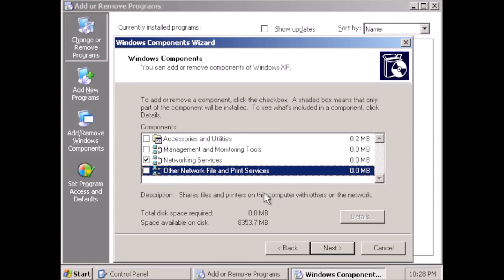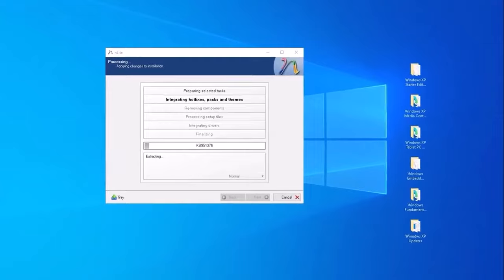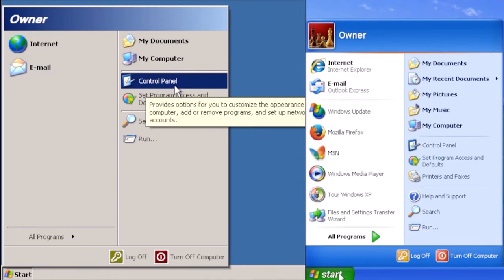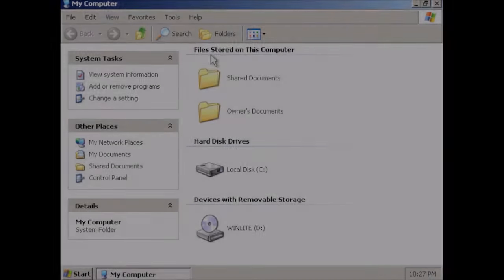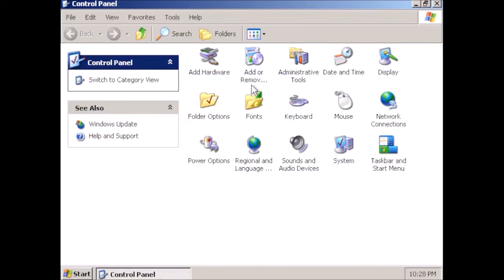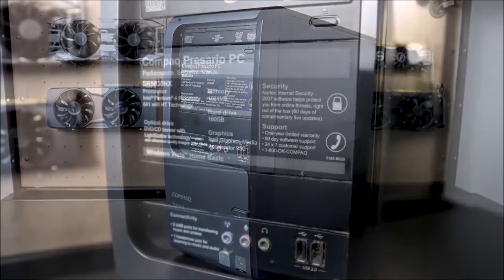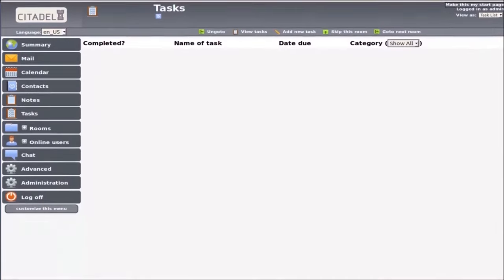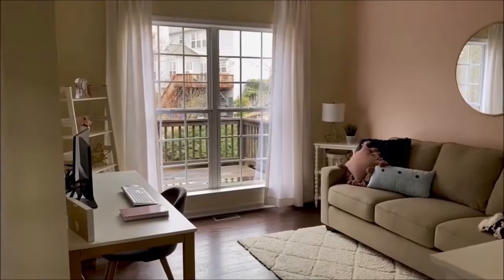What Happens If You Remove ALL Features From Windows XP?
Tired of a slow windows xp? Is it bogged down by bloatware? Can you really remove all features? This video dives deep into the weird world of a minimal windows xp install! We'll explore hidden settings, remove unnecessary features, and see if you can actually run xp with just the command line! Boost your pc's performance and unlock its true potential!

Here are some suggestions for videos to check out:
15 Practical Things You Can do With an Old Computer